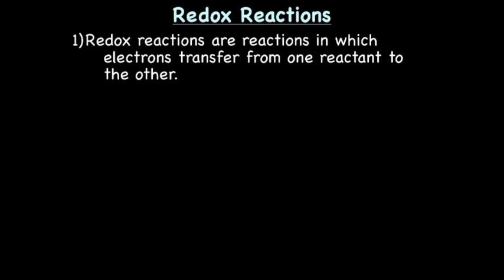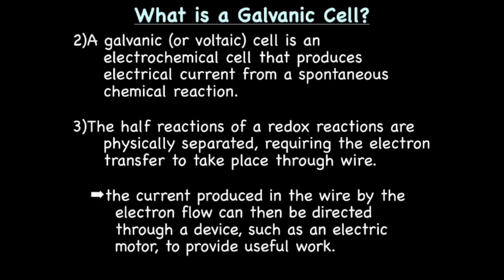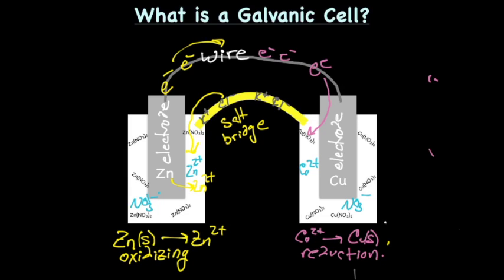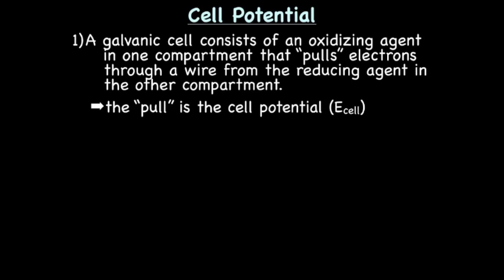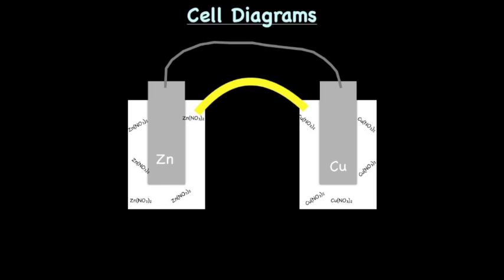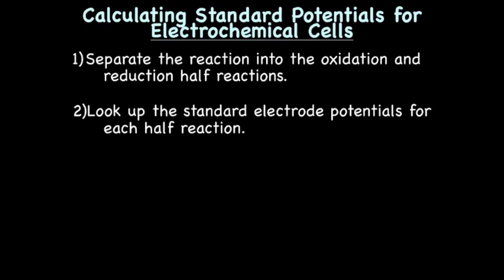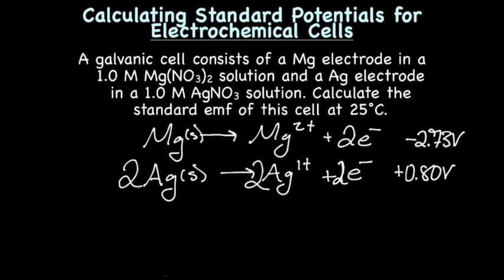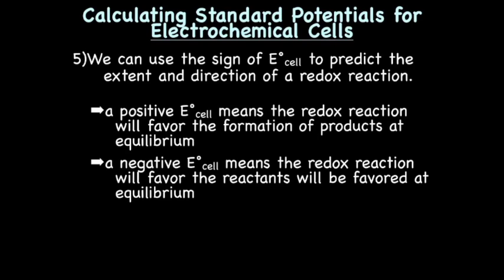Galvanic Cells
During this lecture we will discuss galvanic (voltaic) cells, and how to calculate emus.

AP Chemistry